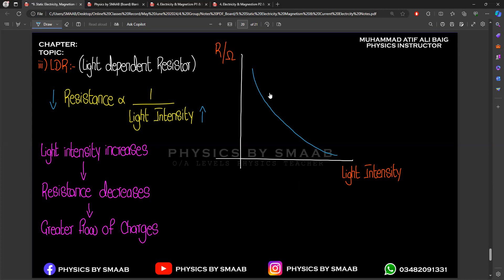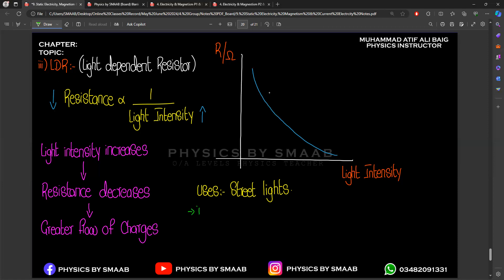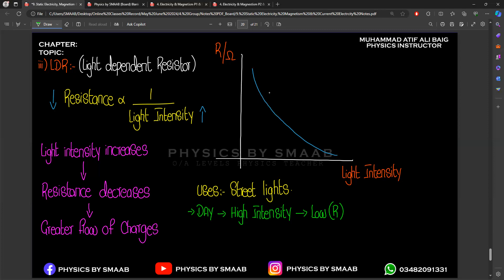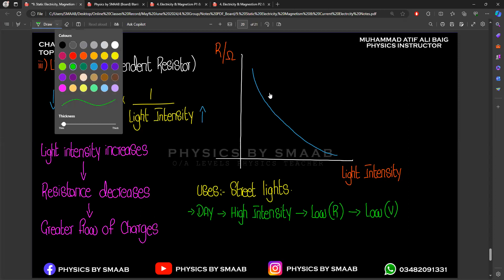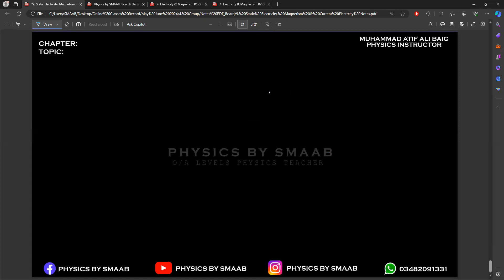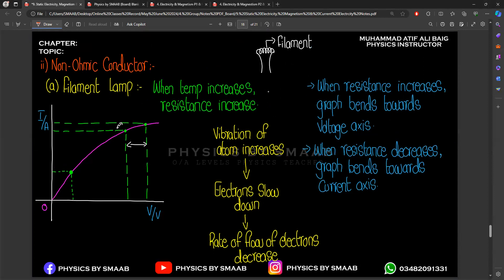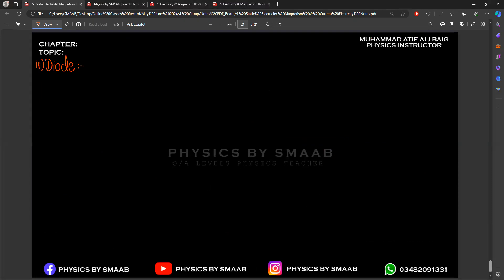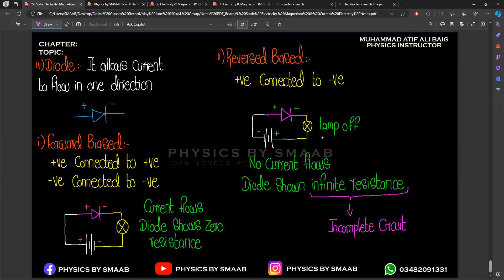Chapter: Electricity | Non-Ohmic | LDR & Diode | Lecture 3 | O-Levels/IGCSE | Physics by SMAAB